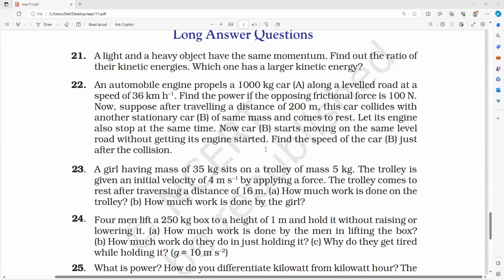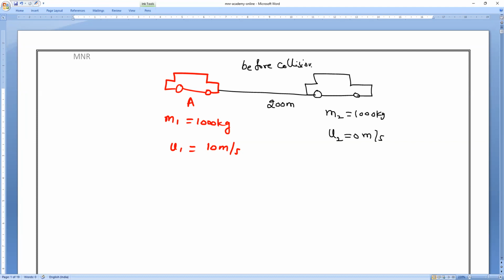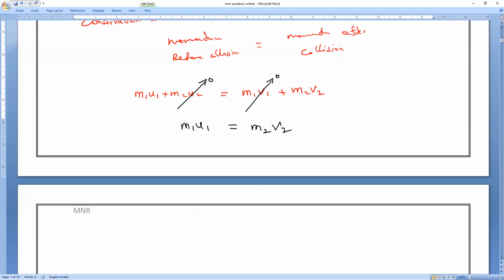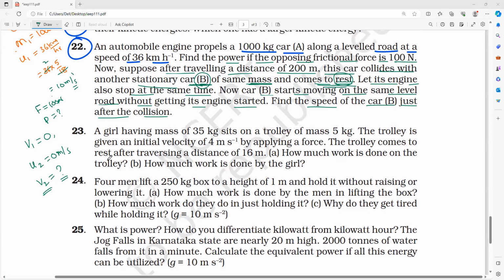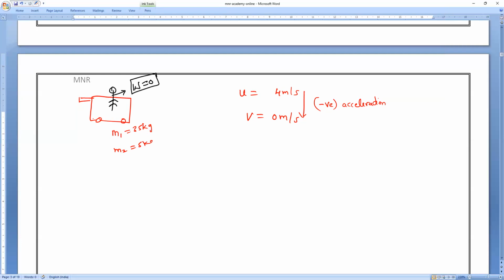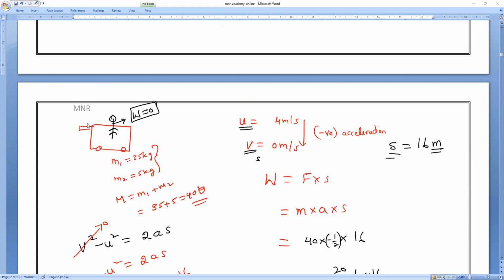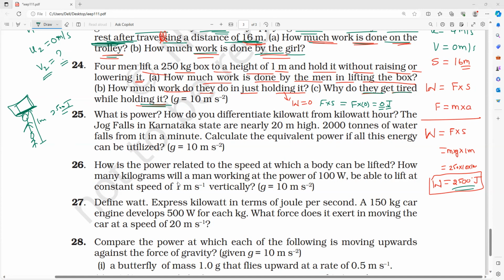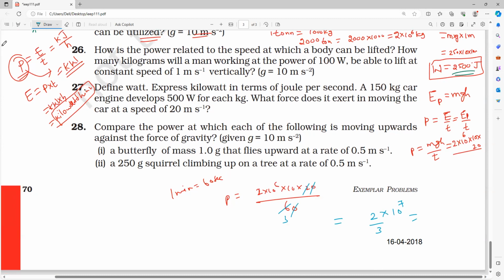Chap10\PHYSICS\ EXTRA NUMERICAL PROBLEMS \\part-4//class 9 IIT-JEE/NEET/foundation